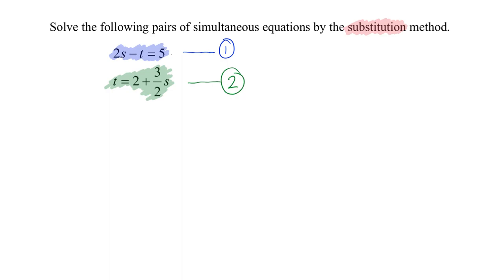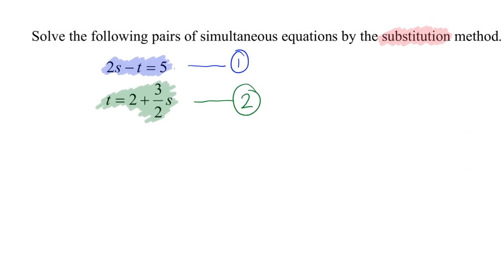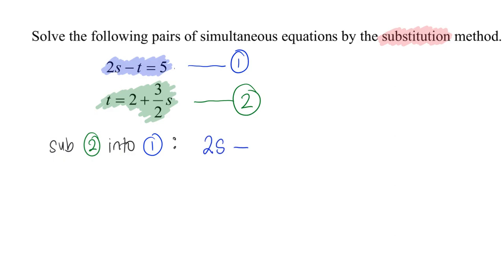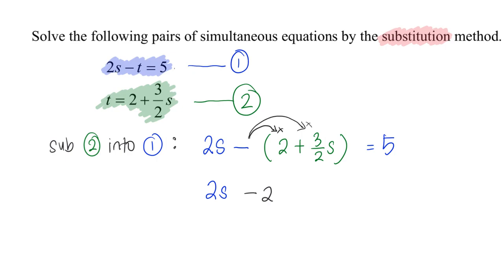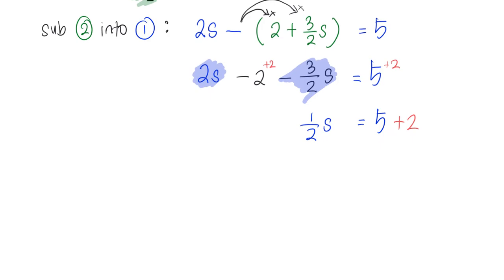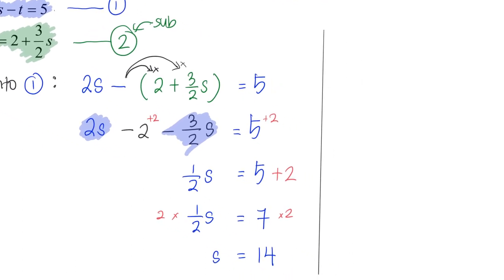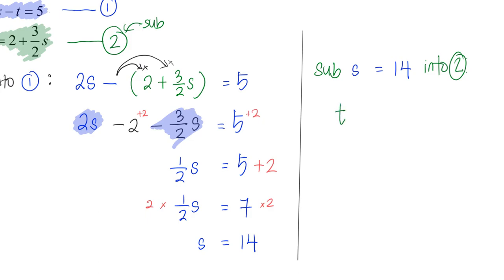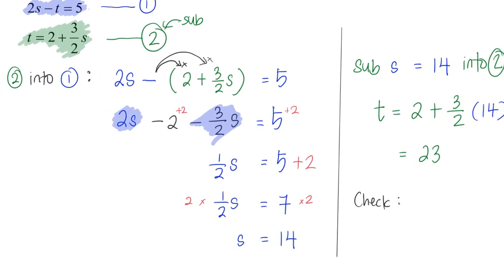Solve Simultaneous Equations by Substitution Method (2s-t=5, t=2+(3/2)s)